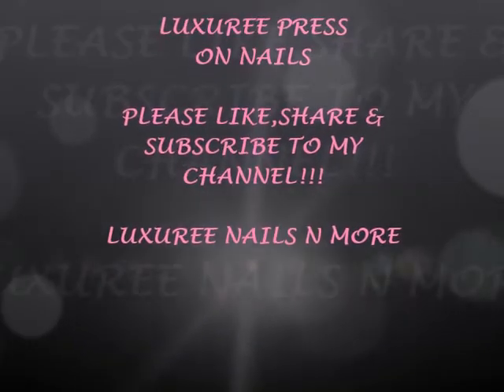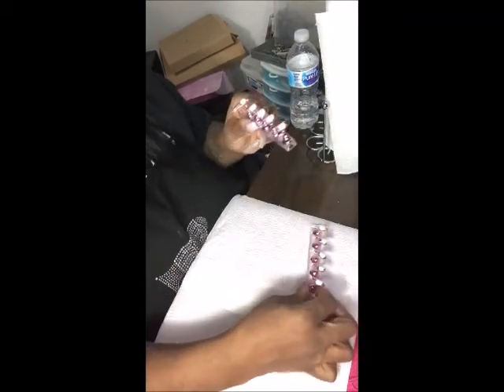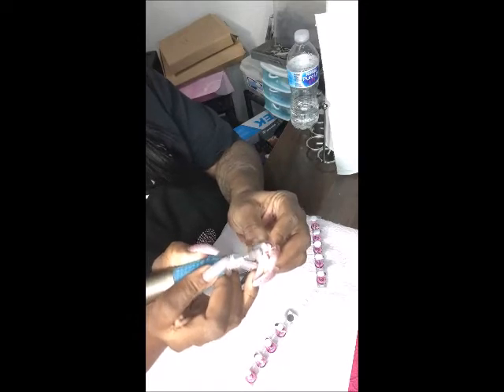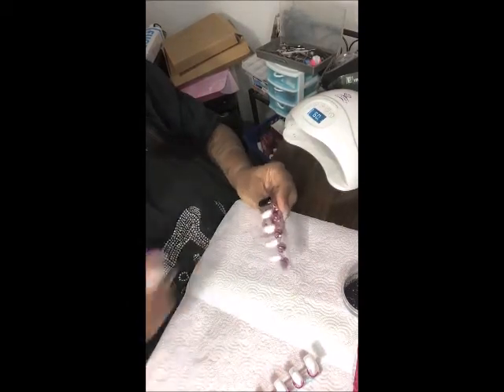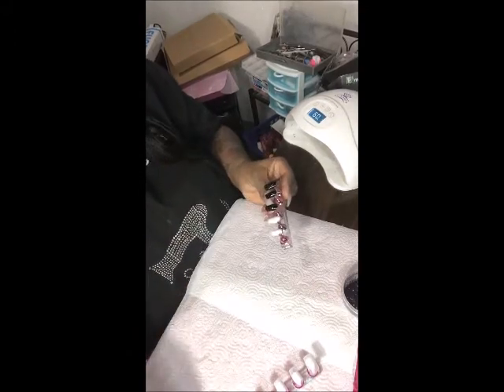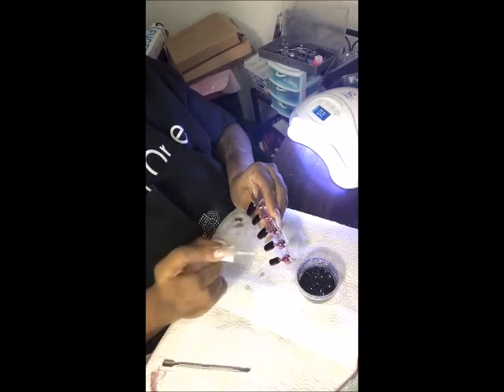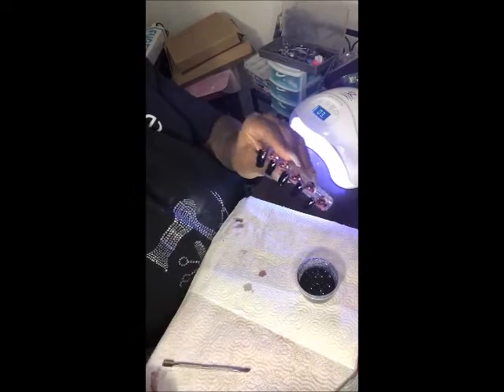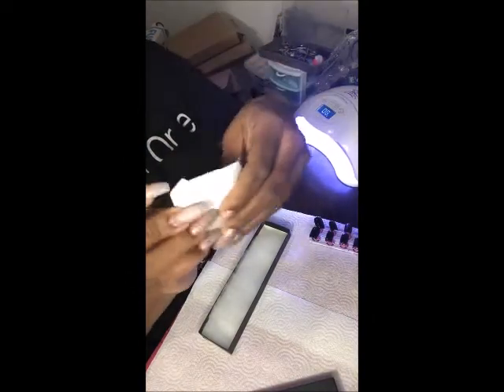PRESS ON NAILS TUTORIAL video#18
HOW TO CREATE PRESS ON NAILS